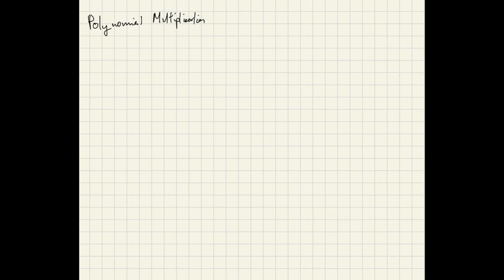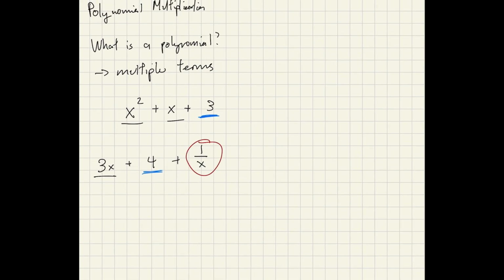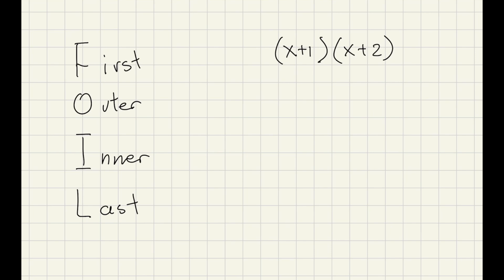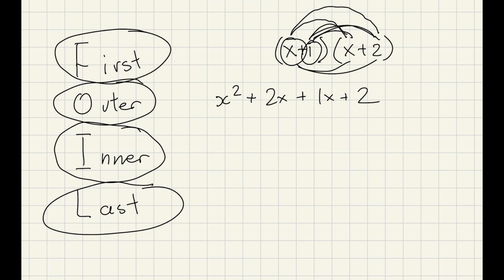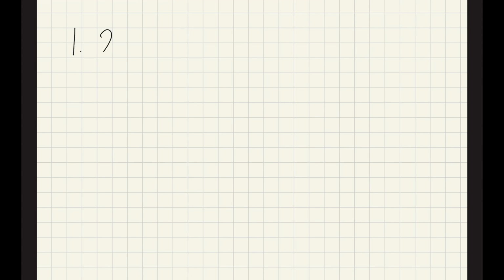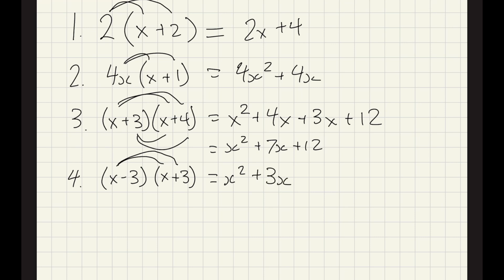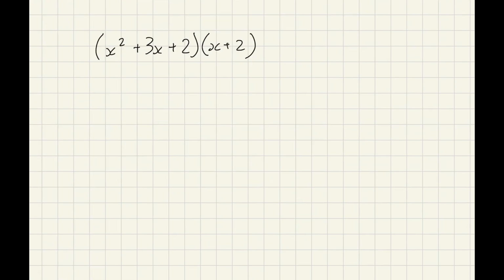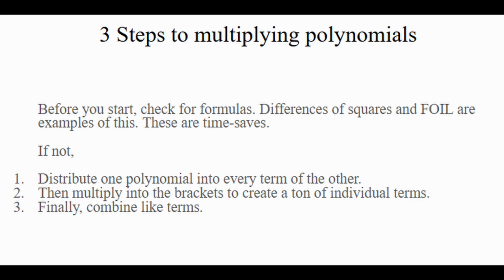How to Multiply Polynomials- EXPLAINED (FOIL)